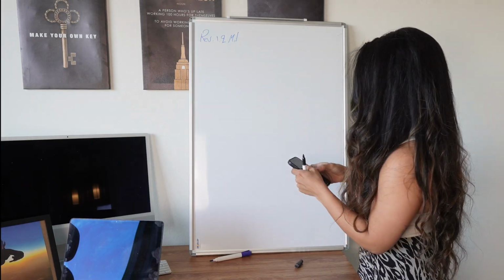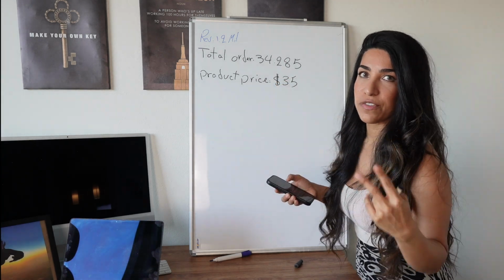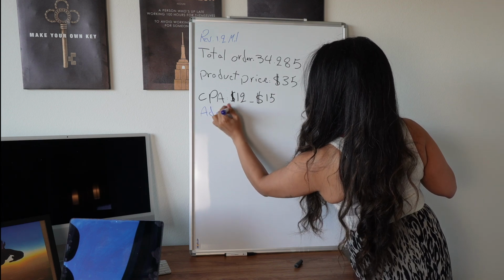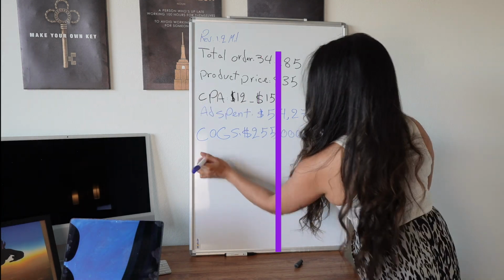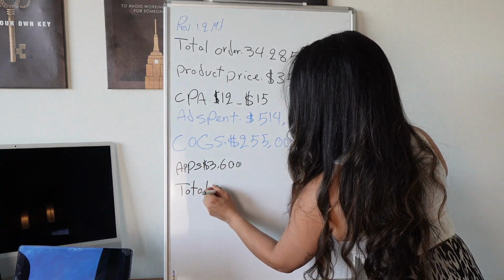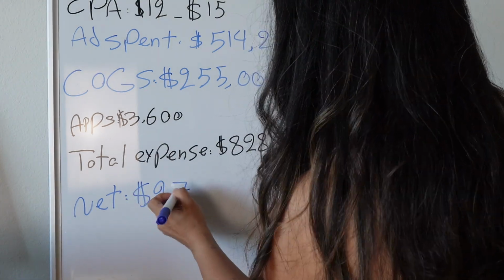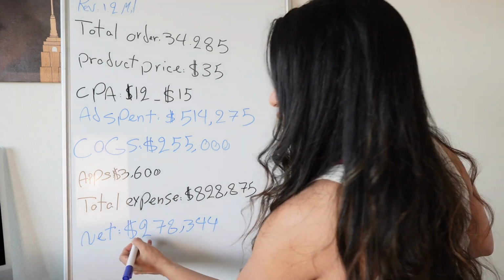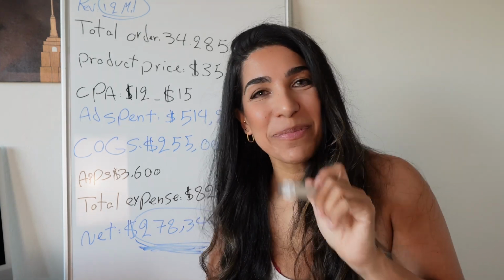How Much I Made in 2024 as a Dropshipper (The Truth)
2024 was wild—and in this video, I’m breaking down exactly how much I made dropshipping this year. I’m showing you the real numbers:
✅ Revenue
✅ Profit
✅ Ad spend
✅ What worked (and what didn’t)
✅ Lessons I wish I knew sooner

If you’re thinking about starting dropshipping in 2025, or you’re already in the game and trying to scale, this video is a must-watch.